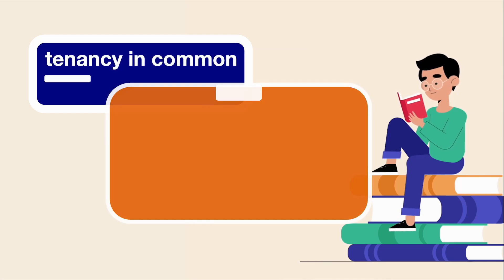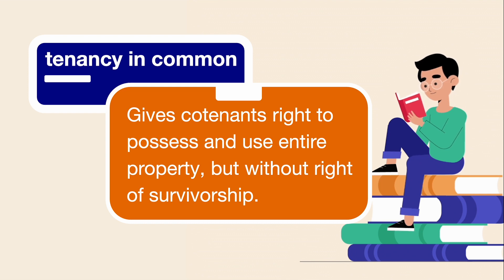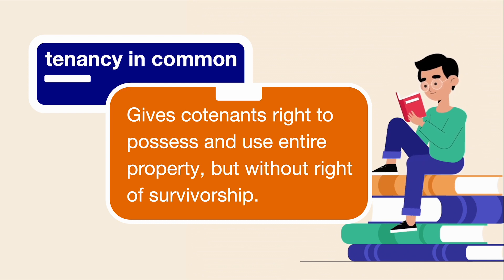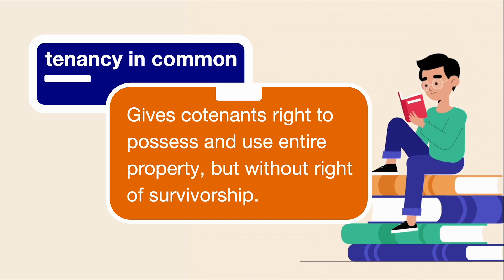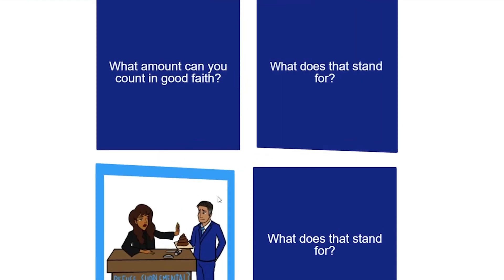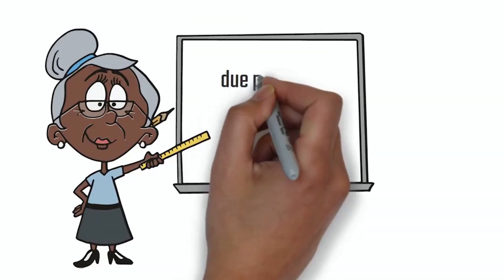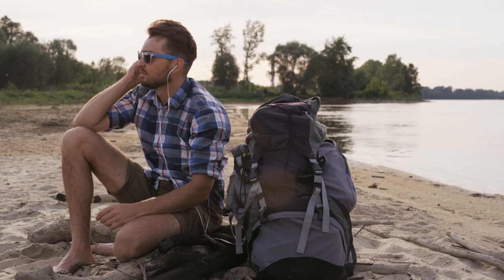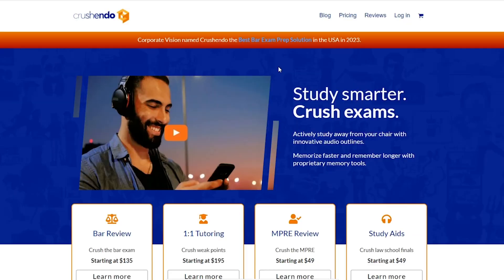Tenancy in Common | Legal Term Defined (Property Definitions for Law School and Bar Exam Prep)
Tenancy in common explained simply (Property Law). *Crushendo Bar Exam Review Prep

tenancy in common – Gives cotenants right to possess and use entire property, but without right of survivorship.

Crushendo is a relative newcomer revolutionizing the bar prep and law school market with its highly rated proprietary mnemonics, and audio outlines and audio flashcards.

Crushendo reviews:

". . . wish I had this when I was a 1L."
Matthew Folks, Harvard Law School, Class of 2019

"I LOVE CRUSHENDO. . . It is a tricky business to concisely explain and teach such a vast amount of information and Crushendo does so in an entertaining, easy-to-listen-to way."
 - K. Watkins, BYU Law School, Class of 2018

"I am convinced this is the very best way to memorize black letter law."
 - R. Heidt, ASU Law School, Class of 2019